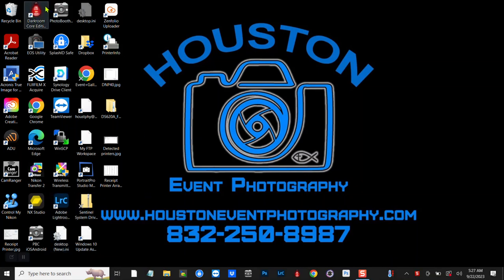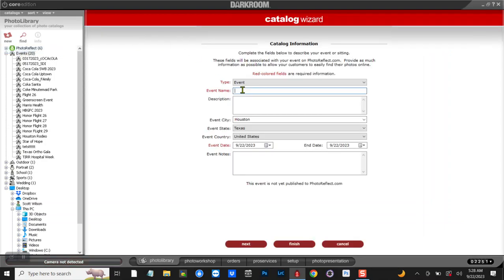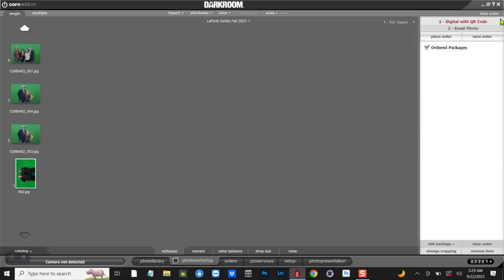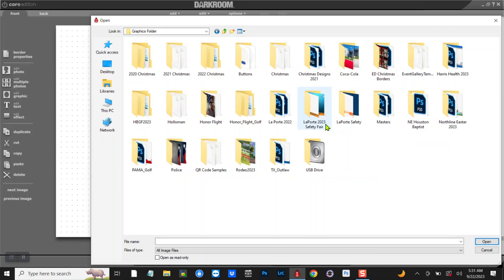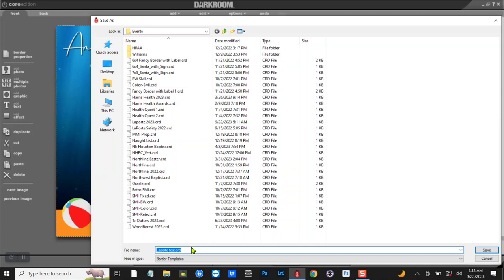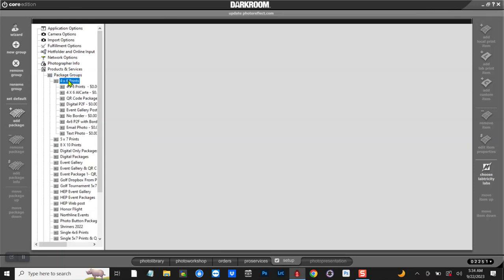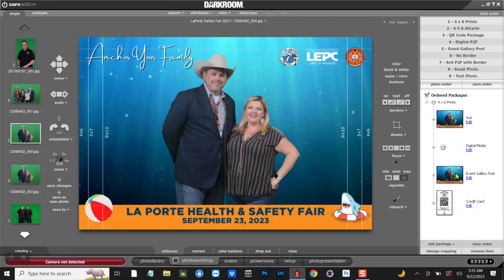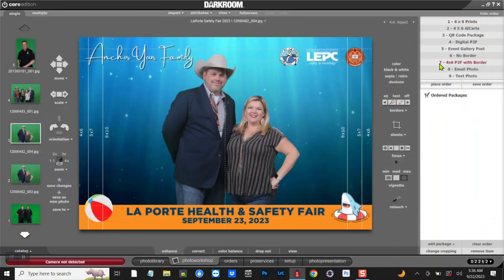Darkroom Core #1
How to set up an event, add a green screen graphic template, and set your package group using Express Digital Darkroom CORE or PRO.